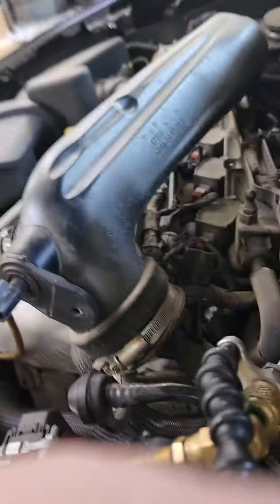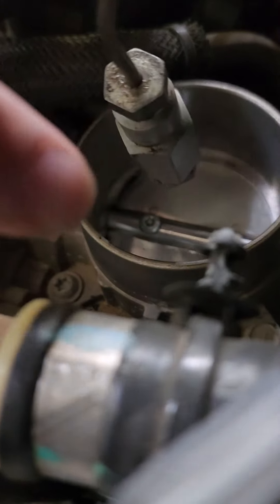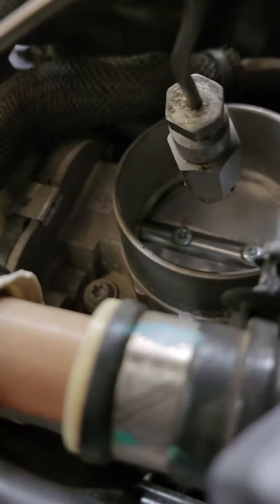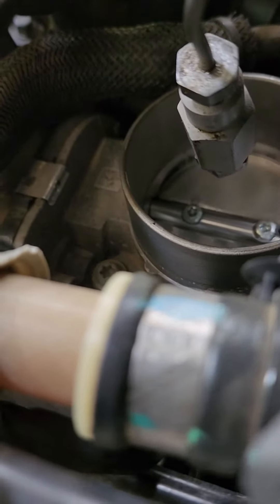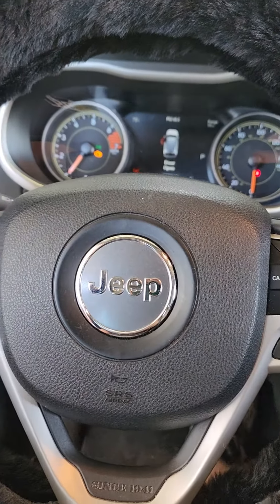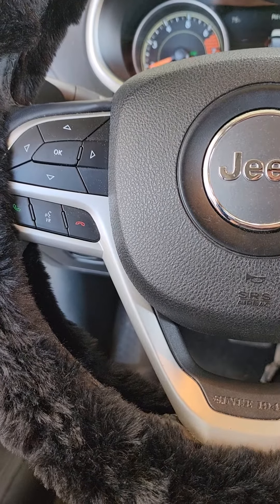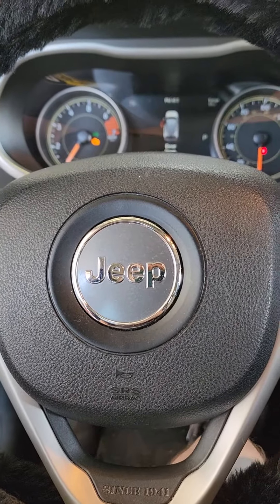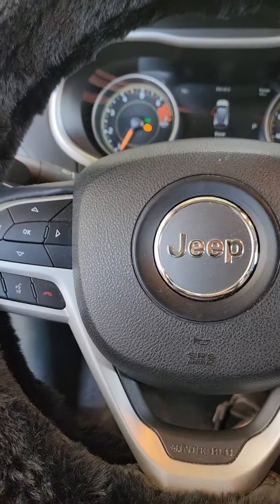2018 Jeep Cherokee fuel induction cleaning.